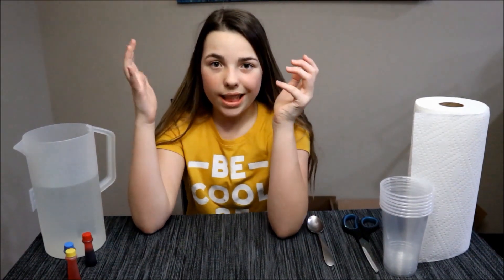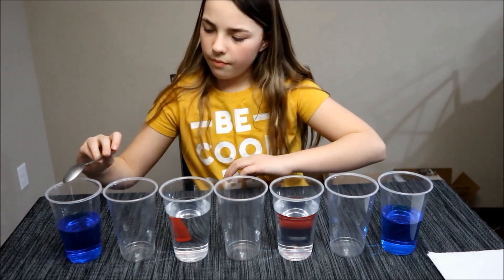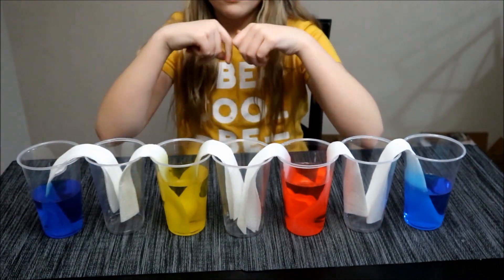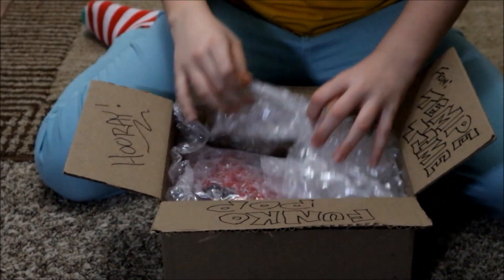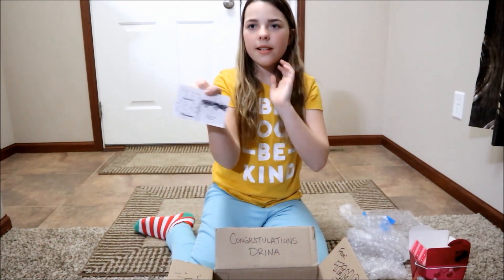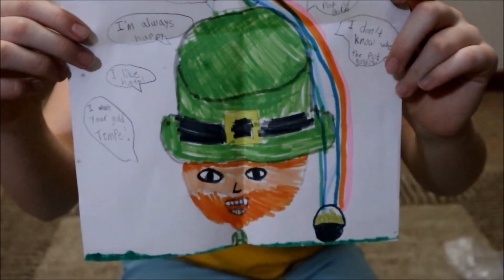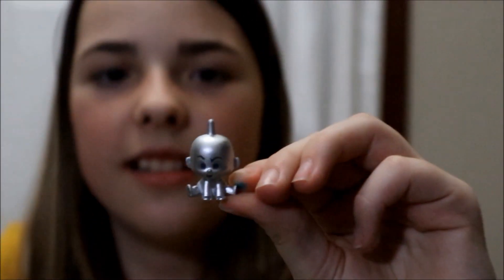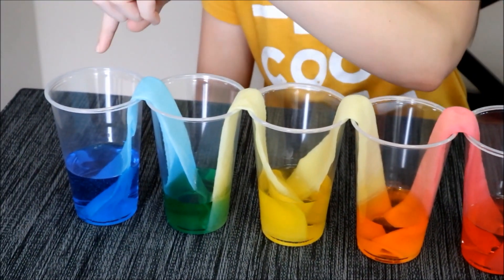WALKING WATER Experiment Easy Kids Science Project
This was a fun and easy science experiment for kids. This simple experiment requires cups, water, food coloring, and paper towels.  Children will learn about mixing colors and absorption.

Anyone want to swap playlist to help watch hours, let us know

Please watch video in Full to help support

We dont read spam comments, so if you watch less then a minute your comments is spammed

Want to spend me some fan mail!

Equipment:
GoPro: Hero 3 and Hero 5
DSLR: Canon T3
Camera: Canon M100
Tripod
Flexible Tripod
Smooth Q Gimbal for iPhone 8